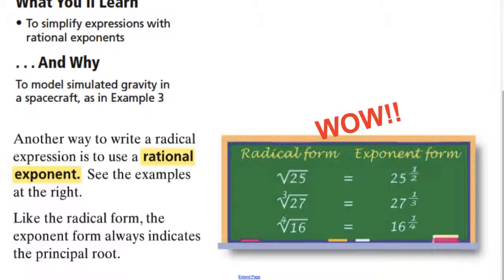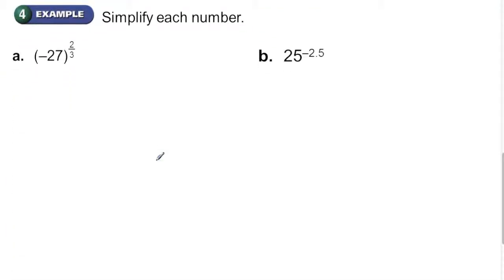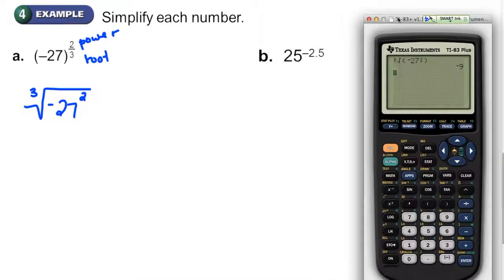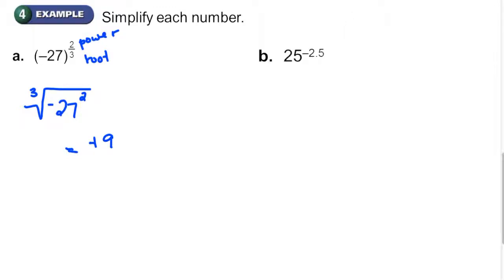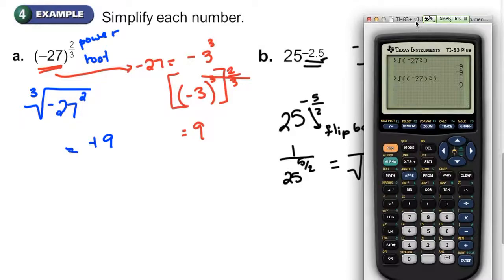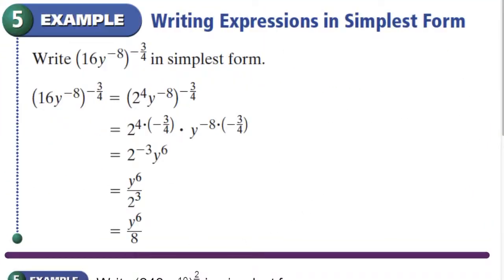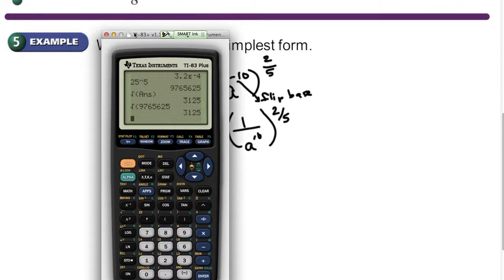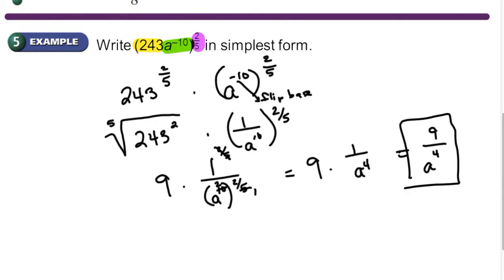Alg 2: 7.4 Rational Exponents pt 2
Finishing the 7.4 section: examples 4 and 5.